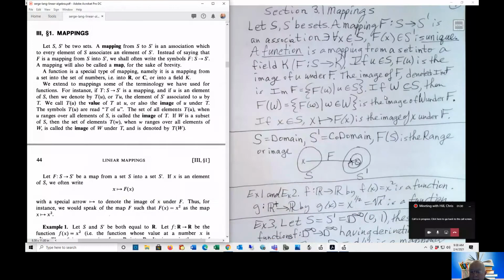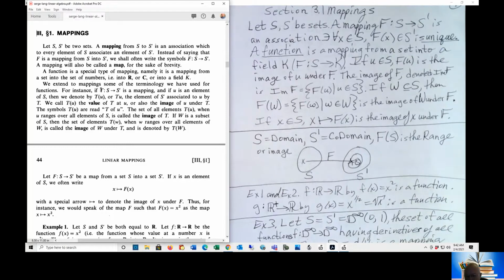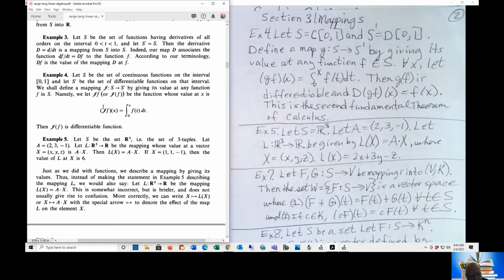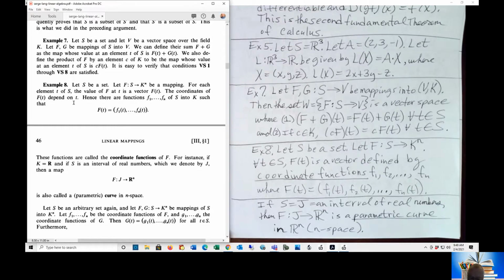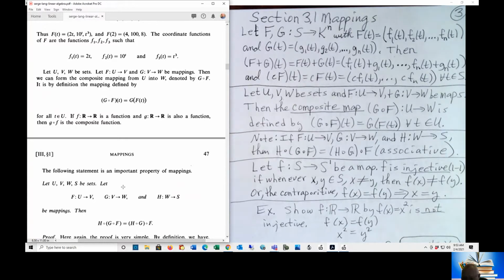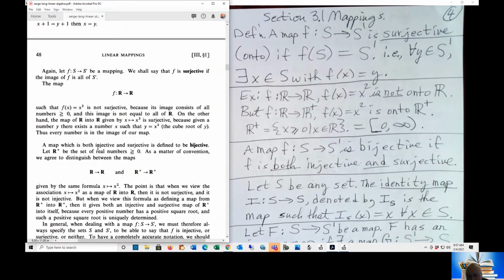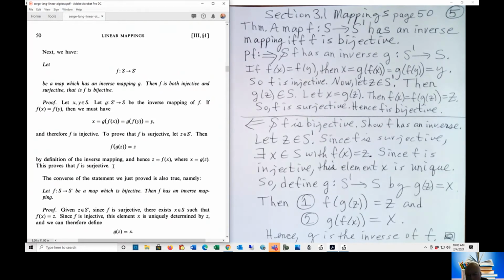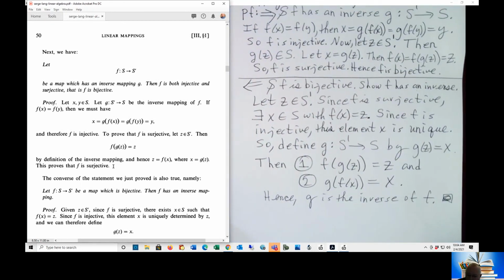Chapter 3 1 Mappings